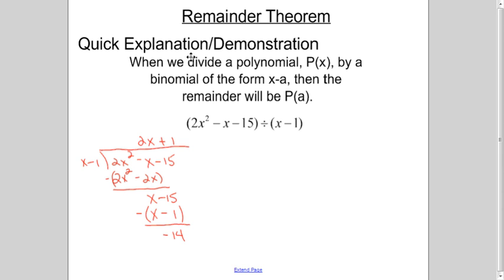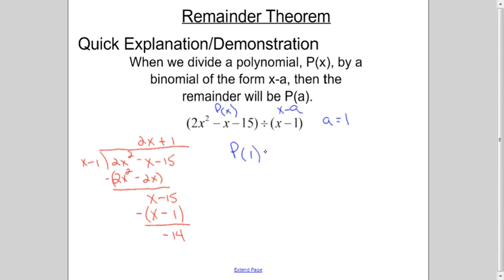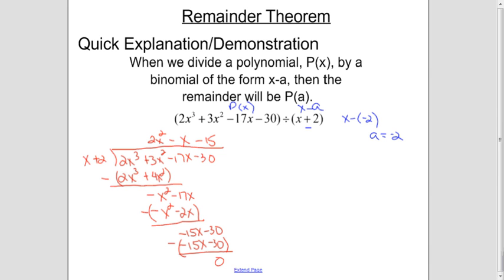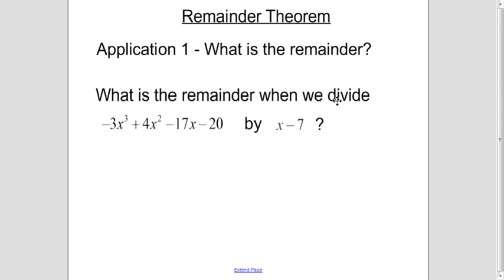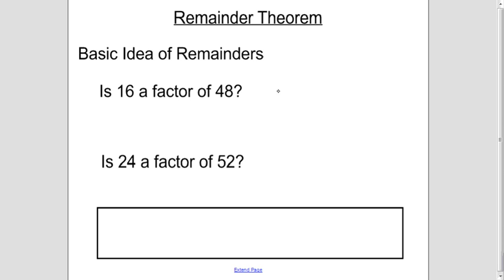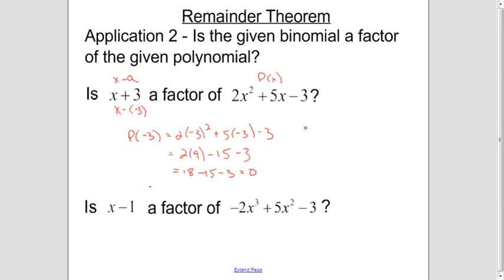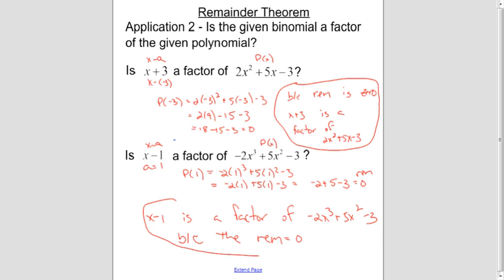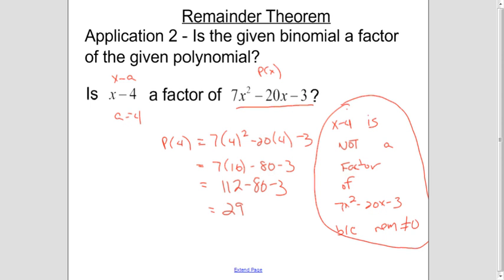The Remainder Theorem